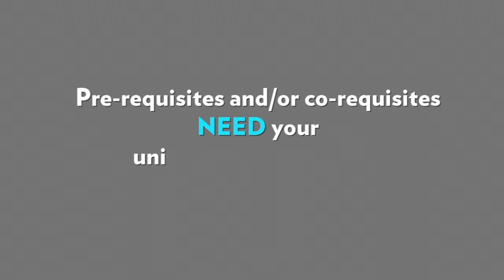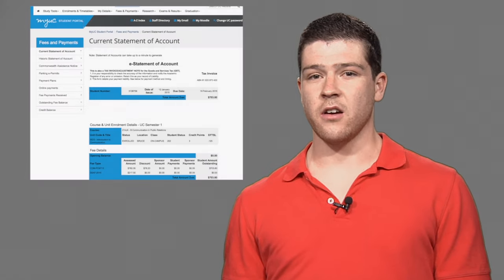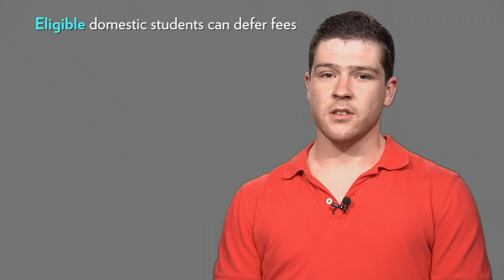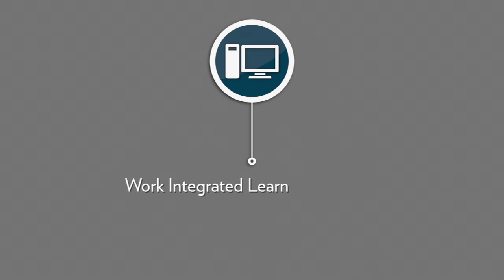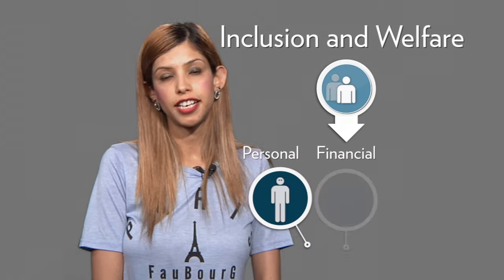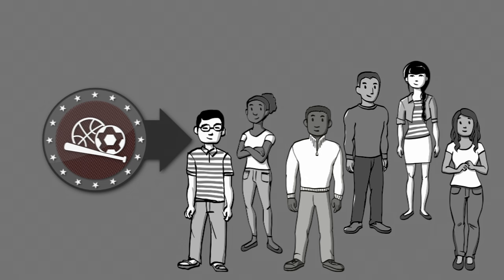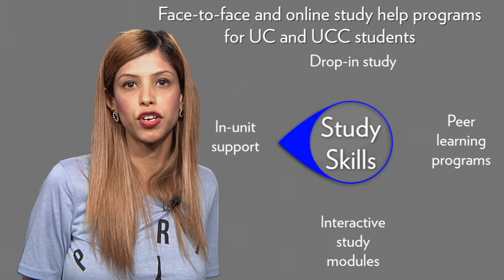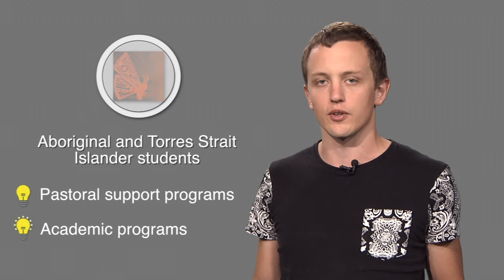University of Canberra Orientation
Orientation is your chance to settle in and get ready for uni life - meet other students in your course, find your way around the campus, and get all the information you need for a flying start to the semester.